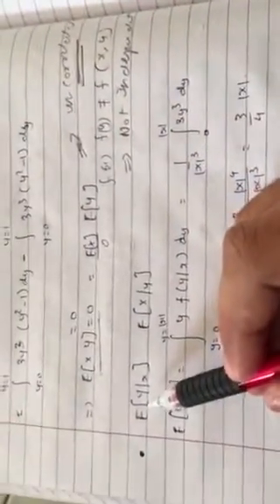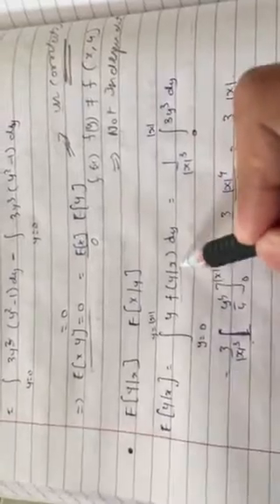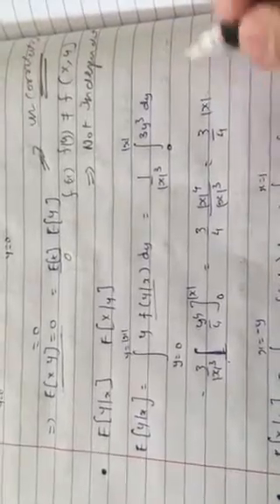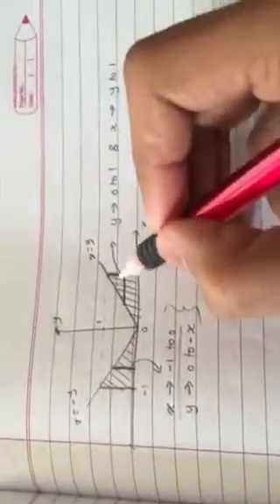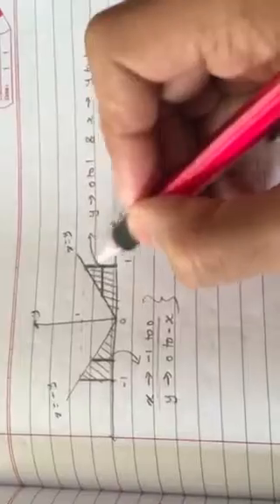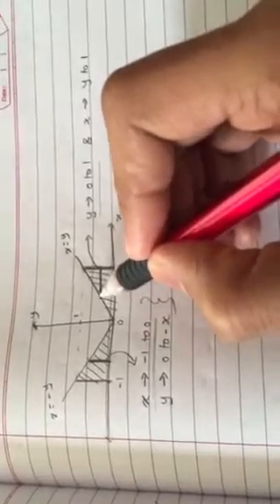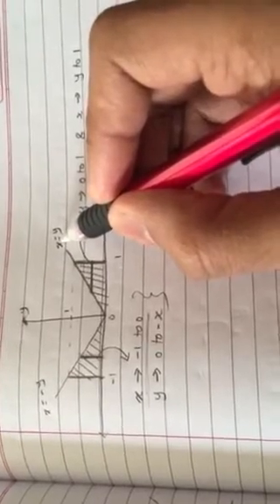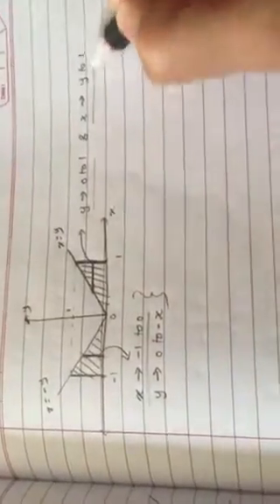Problem 7_2